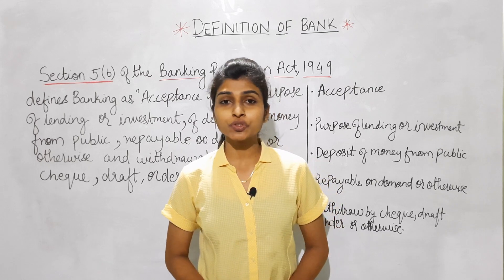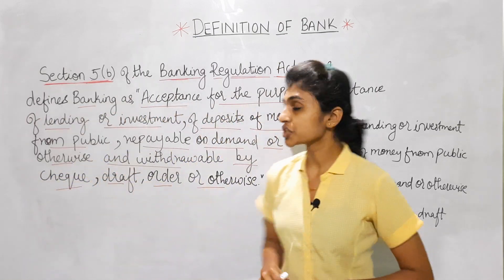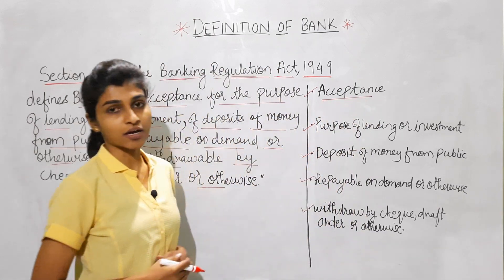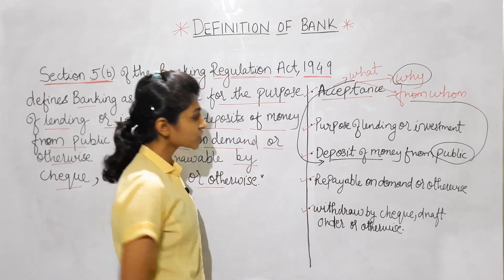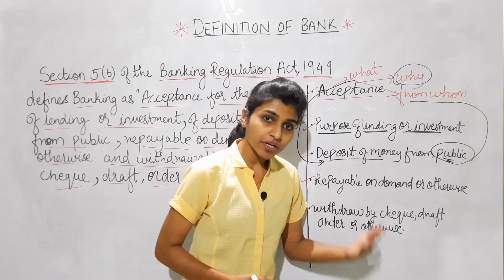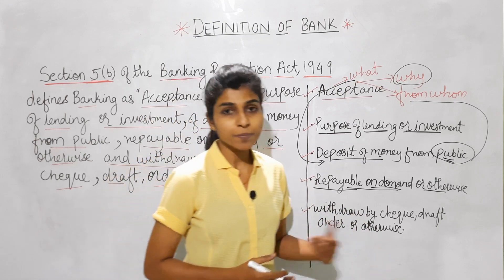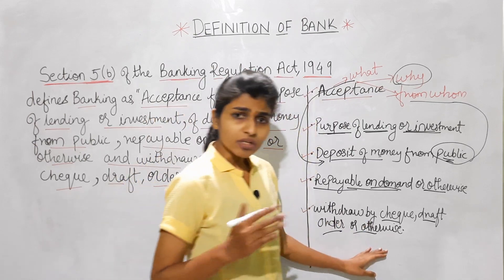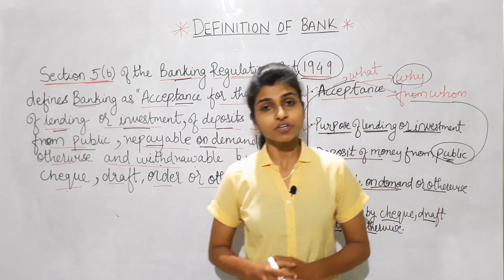Definition Of Bank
This video is about the definition of  Bank